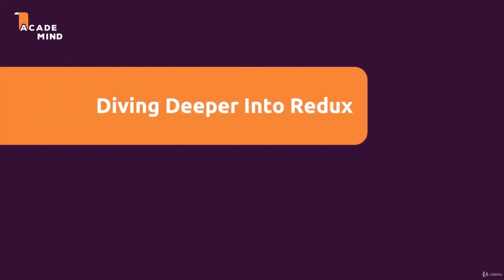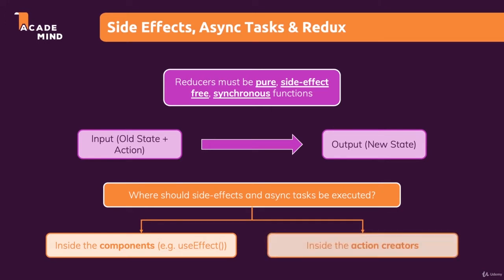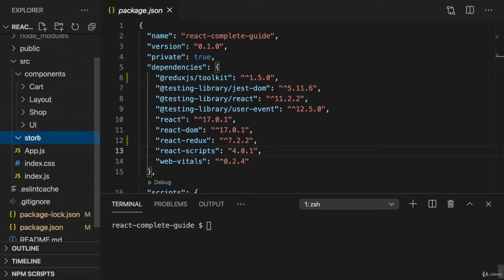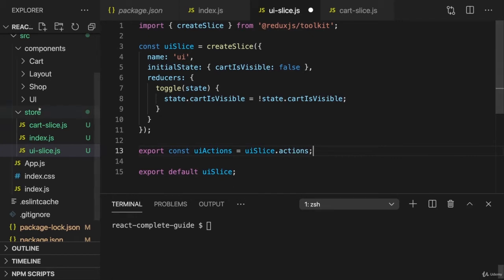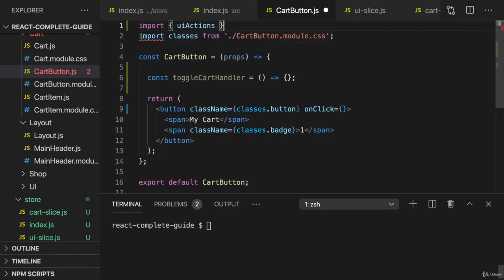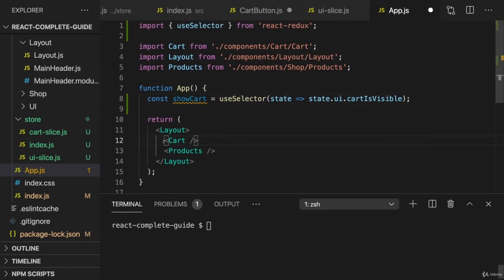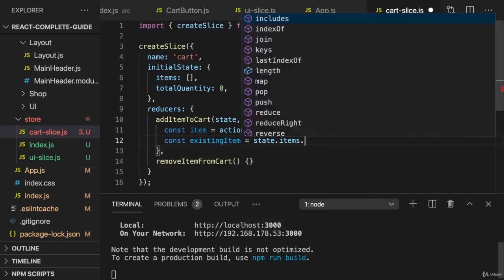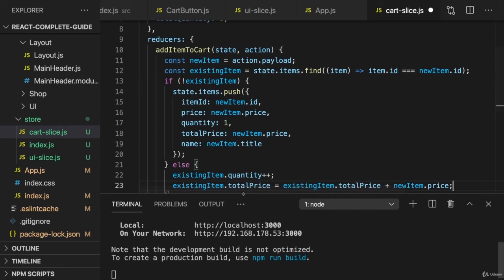58 Redux and Side Effects